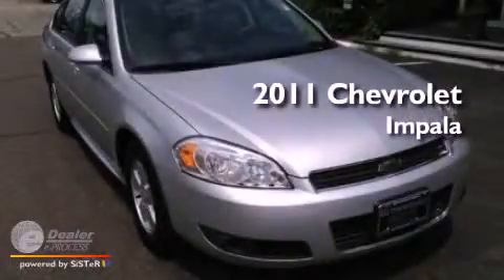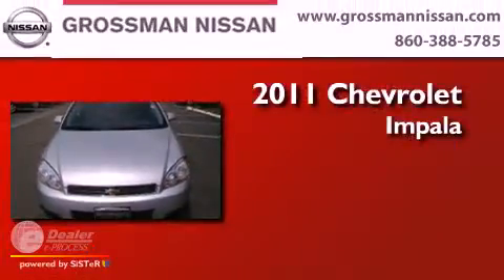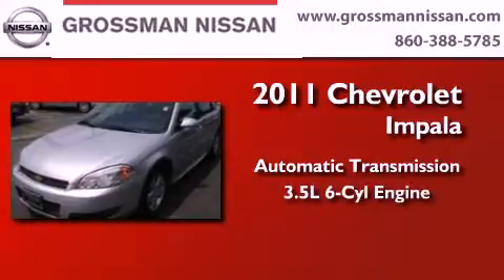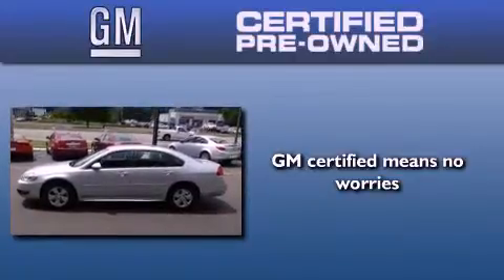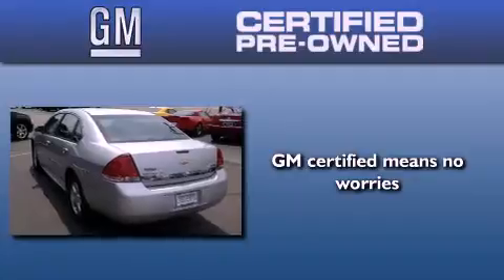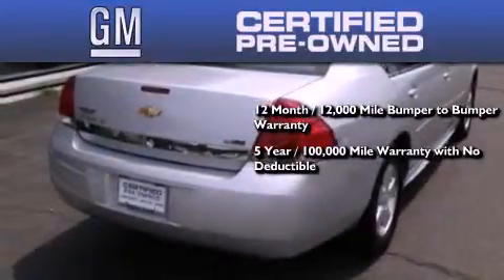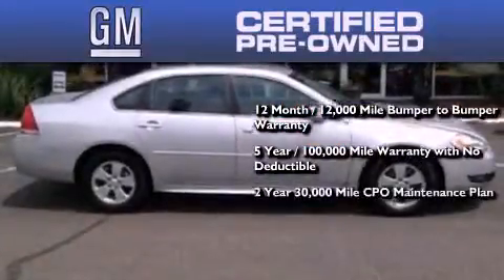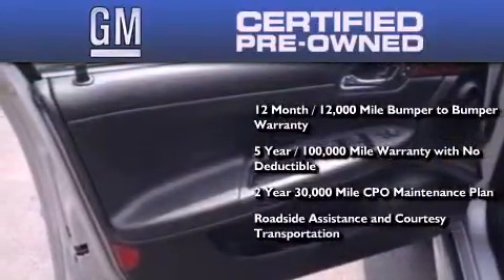Used 2011 Chevrolet Impala Old Saybrook CT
Year : 2011
 Make : Chevrolet
 Model : Impala
 Engine : 3.5L V6
 Trans . : Automatic
 Exterior : Silver
 Miles : 41,740
 Interior : Gray